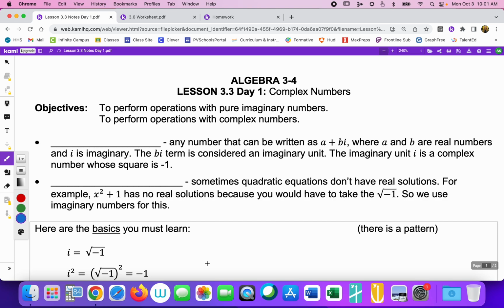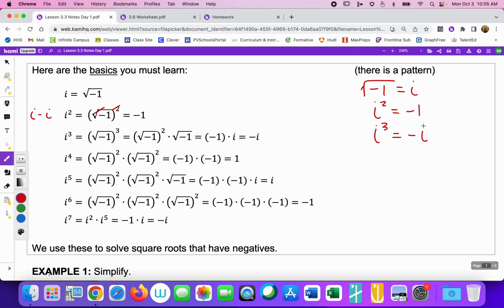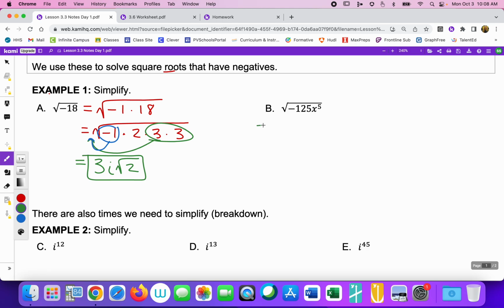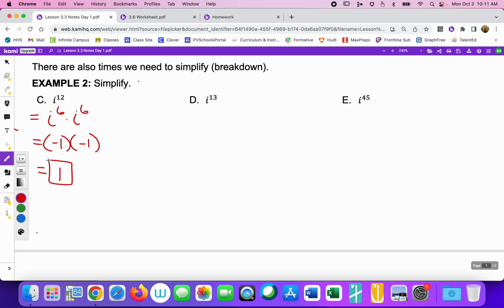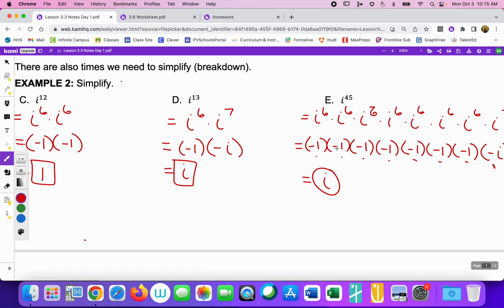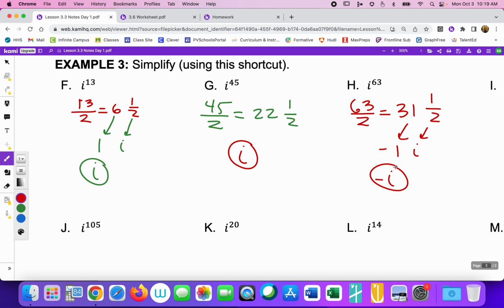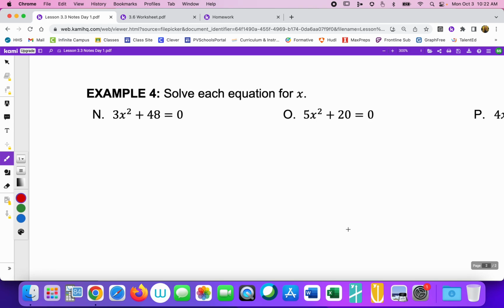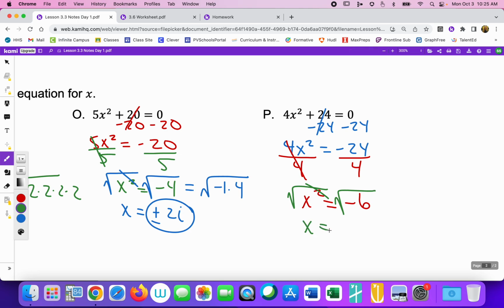Algebra Operations with Imaginary & Complex Numbers {LIVE Lesson}